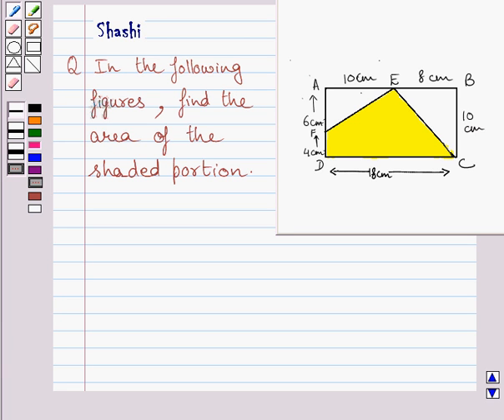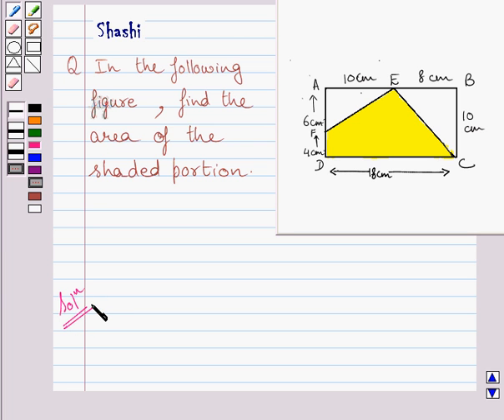Maths_VII_NCERT_2007_11_11.4.10(i)